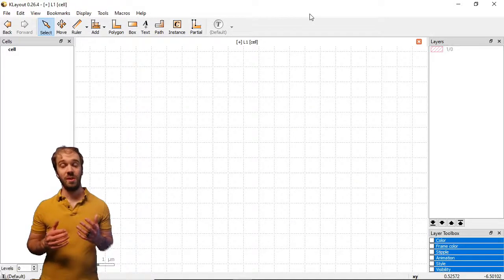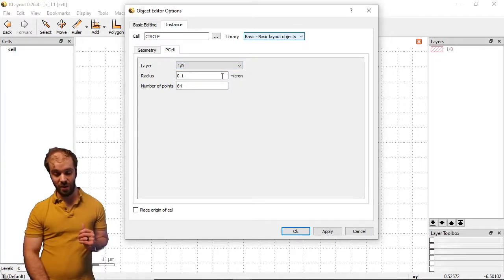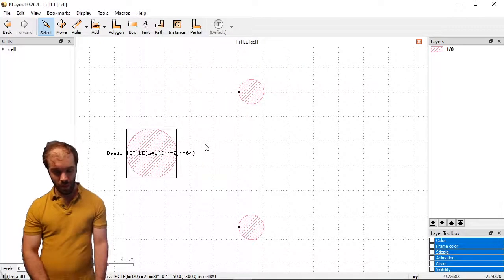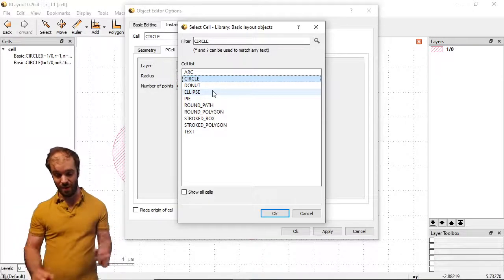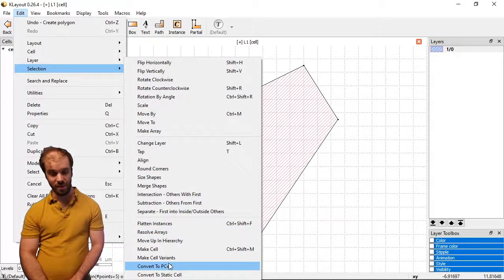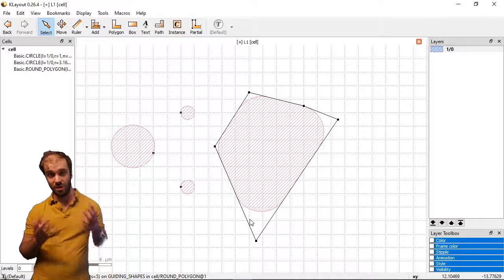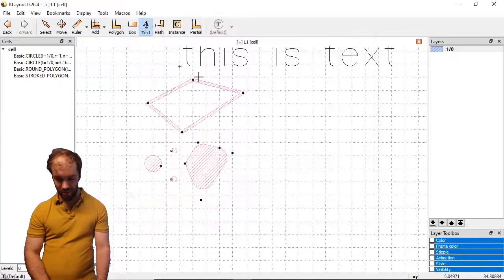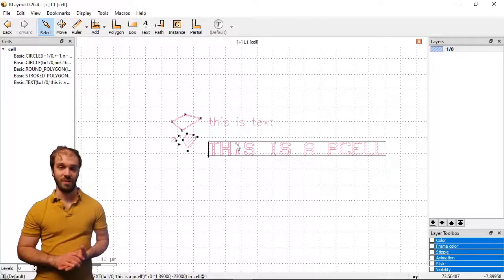KLayout Tutorial #5: PCells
An introduction to GDSII file design and editing. Usage of the basic PCell library build into KLayout. We look at instancing PCells and converting shapes into PCells